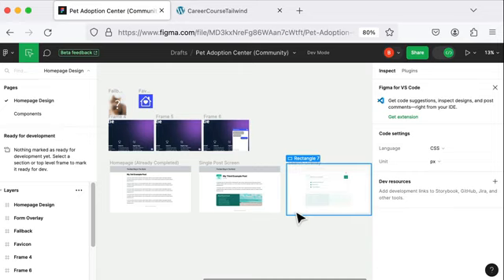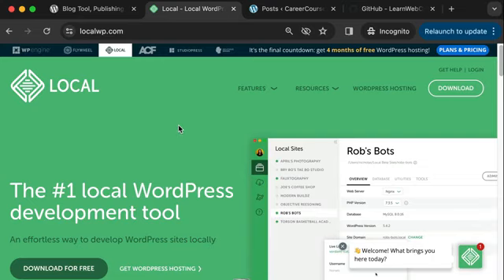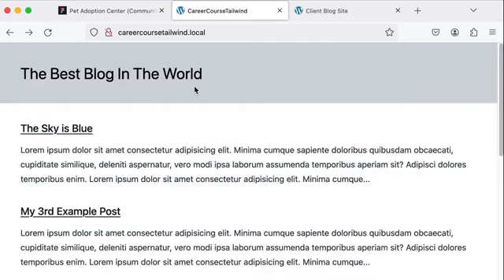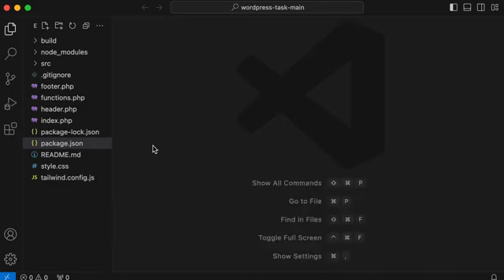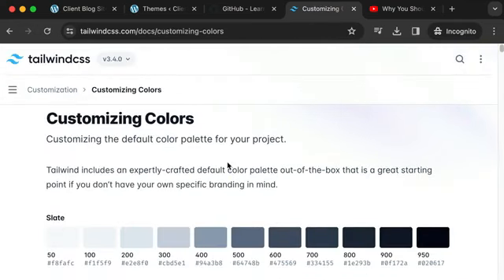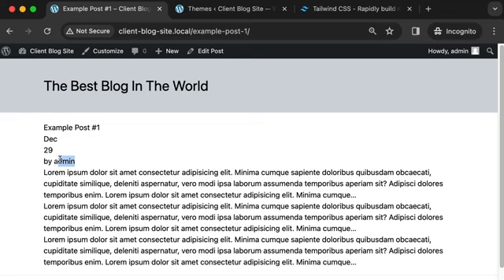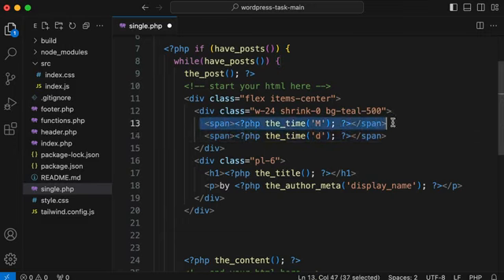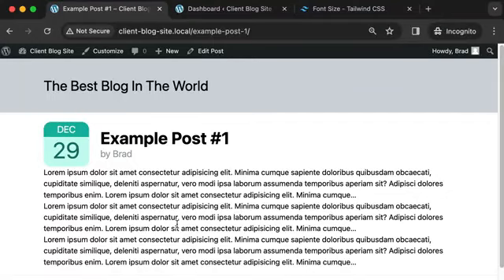Figma Design To WordPress Theme Tutorial Tailwind CSS#gaming